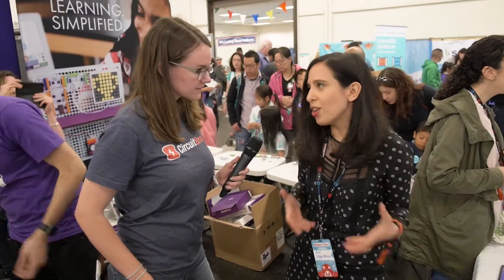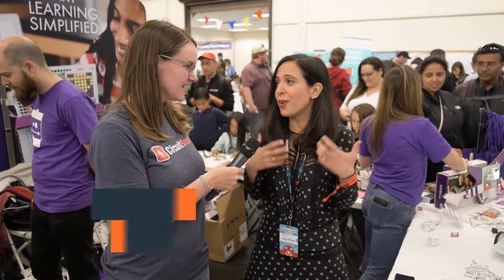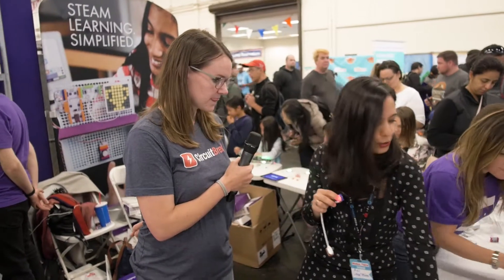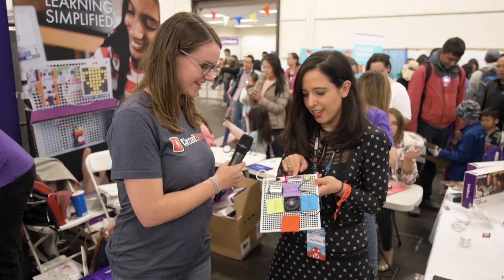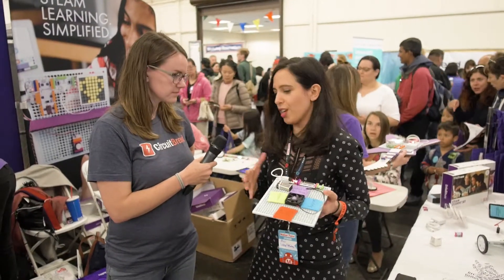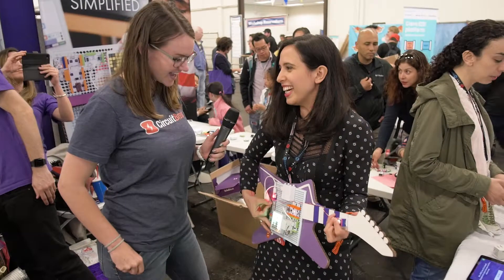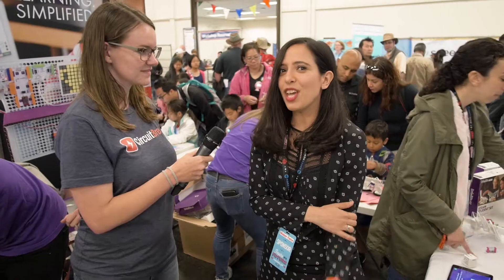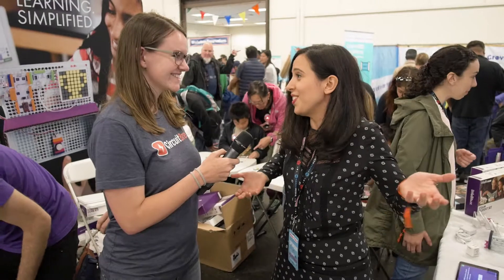littleBits DIY STEM kits for kids! | Basic Electronics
We were able to meet with Dr. Azi Jamalian to learn more about littleBits - building blocks that blink, beep, and teach.  The idea behind littleBits is to get tech in the hands of children. They have components like power, switches, and devices (such as fans or lights) that are color coded for easy recognition and each component has magnets that allow them to connect with ease.   littleBits, and the STEM/STEAM principles they were based on, were discussed by the founder, Ayah Bdeir, in a TED talk in 2012 where she talked about how LEGOs made building beautiful structures possible for anyone and how she wants littleBits to make electronics possible for anyone.